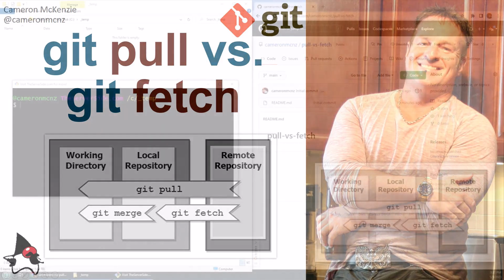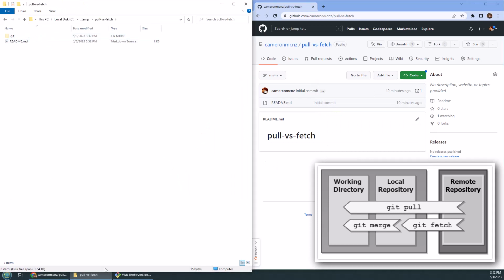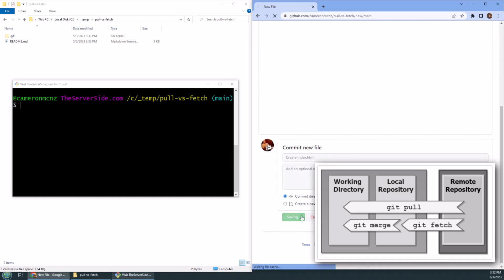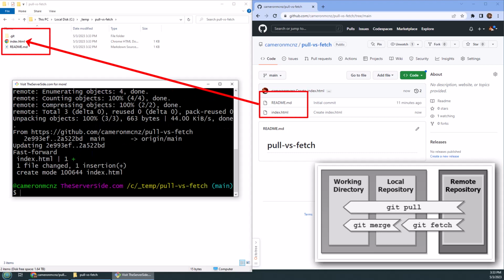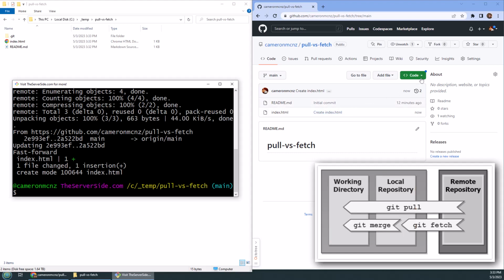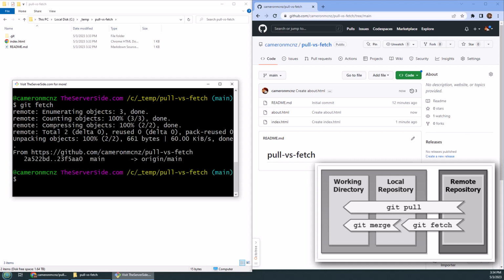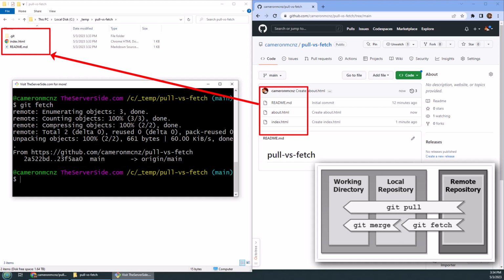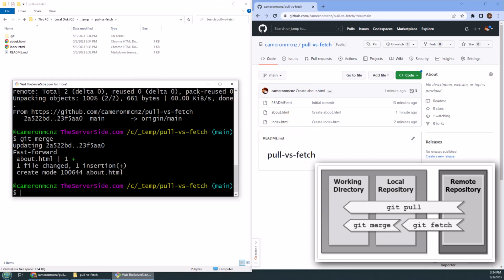Git Fetch vs Git Pull? Which one should you choose?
Ever wonder about the difference between git fetch and git pull?

They both copy changes from the remote GitHub or GitLab repository to your local Git repo, but git fetch does not update your working directory while git pull does.

That's it, that's the difference between fetch and pull in Git.

On, and after you do a fetch, if you do want to update your local Git workingtree, then just do a git merge. That brings it all in.

In fact, git fetch followed by a git merge is basically the same thing as a git pull.